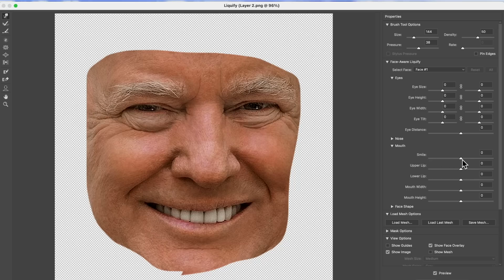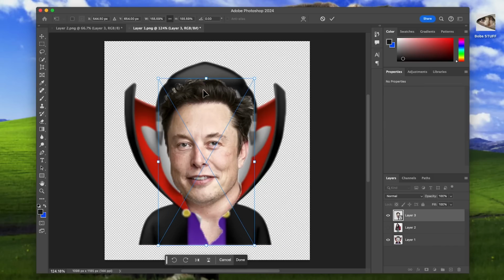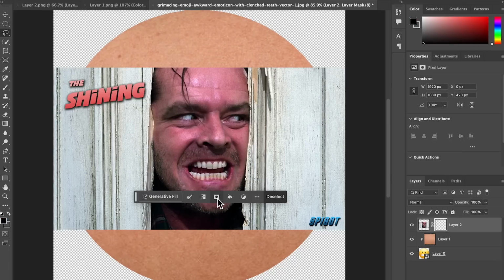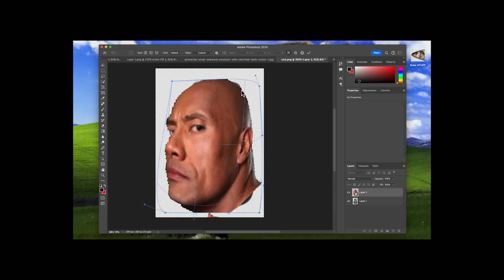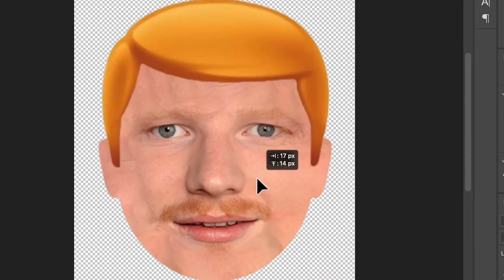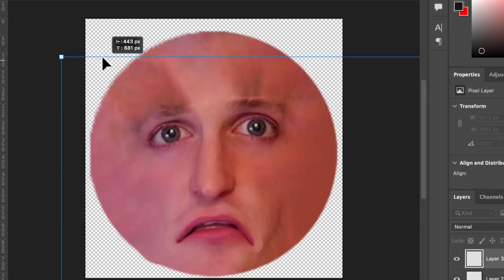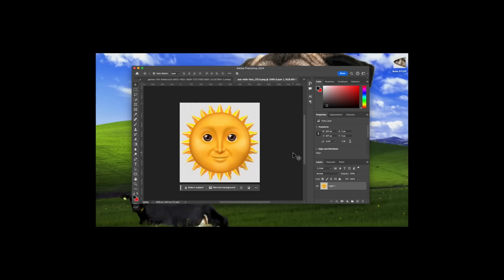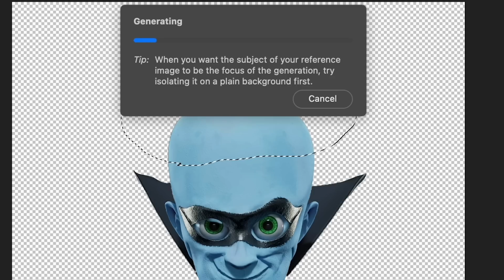I Made Realistic Emojis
So I made realistic Emojis I guess.

Don't blame me if you get nightmares

Chops x